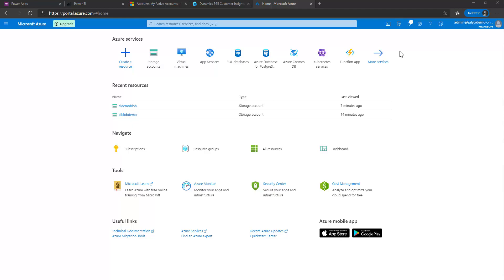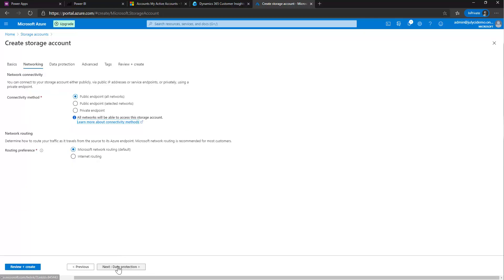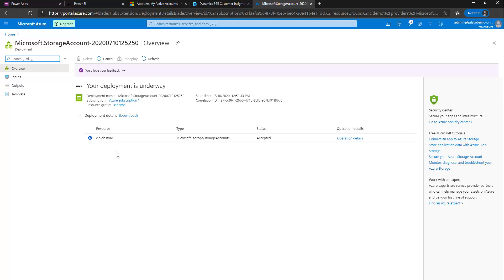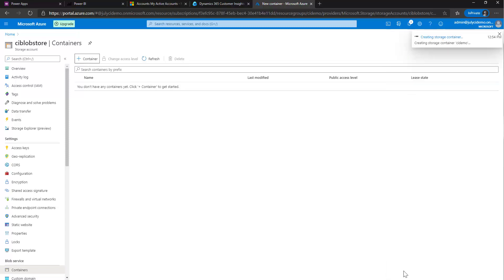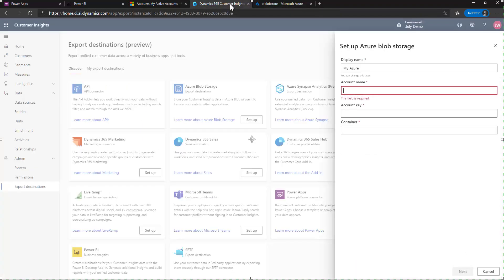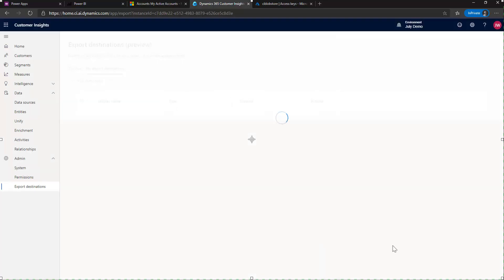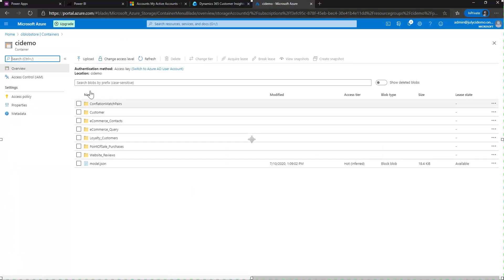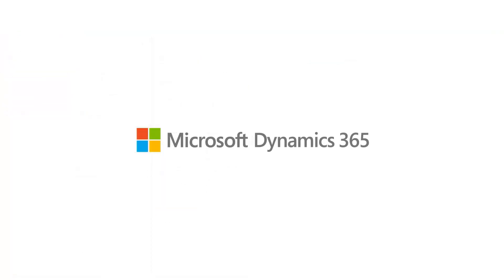Dynamics 365 Customer Insights in Under 5: Exporting to Azure Blob Storage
Learn how to configure exporting from Dynamics 365 Customer Insights to Azure Blob Storage.